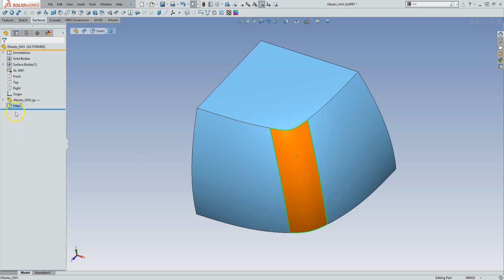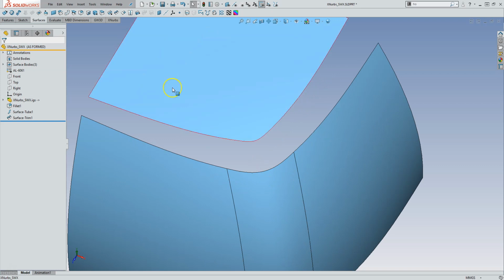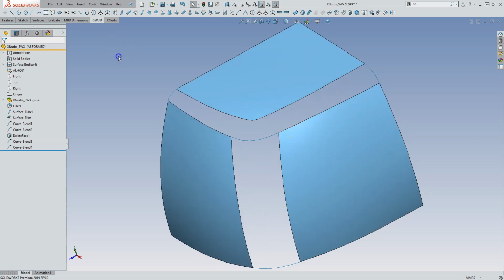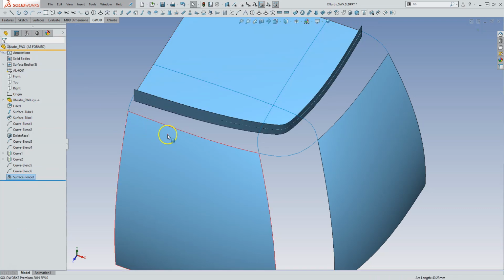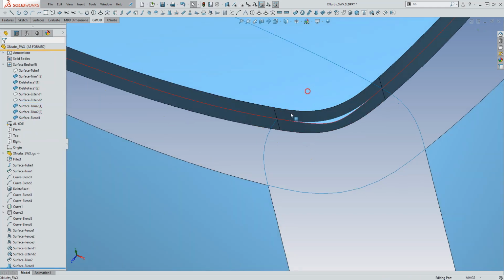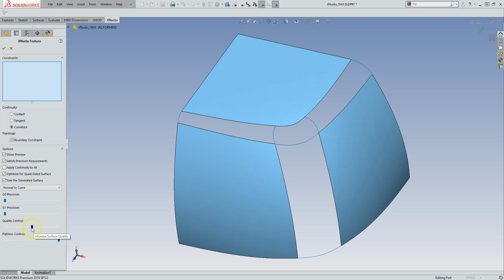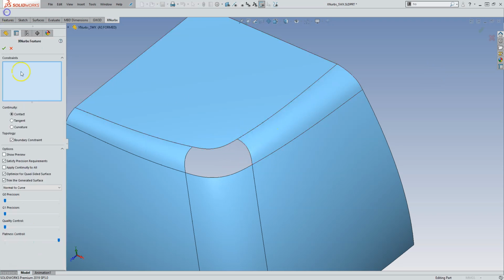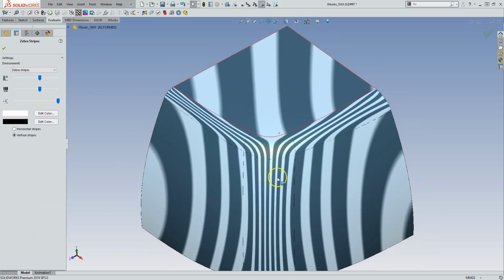SolidWorks Tapered Ball-Corner Fillet with XNurbs & GW3D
Modeling a smooth tapered fillet through a corner can be very challenging geometry to model. It is made easy with the use of GeometryWorks 3D and XNurbs.